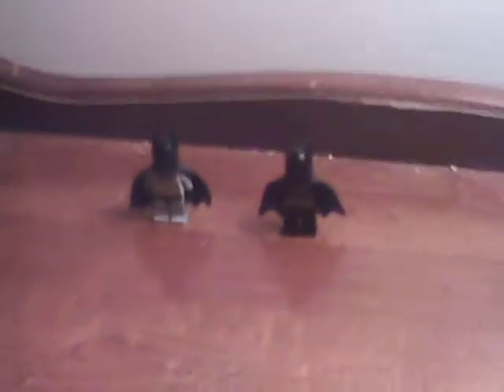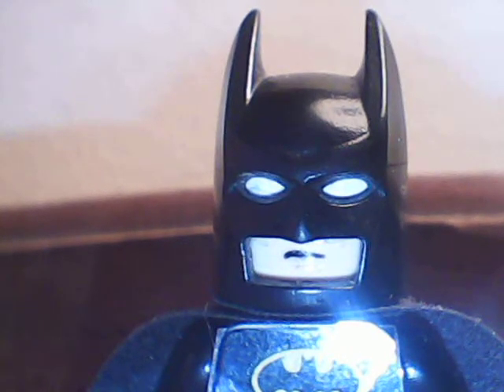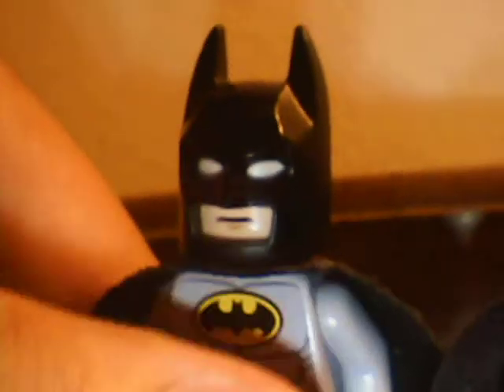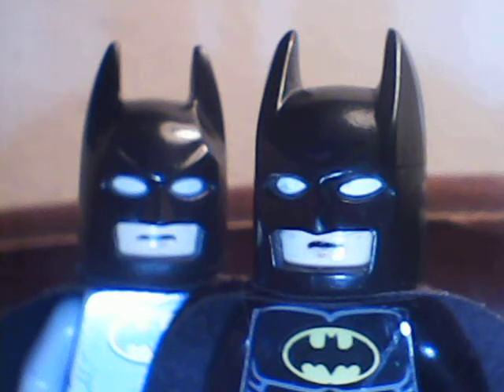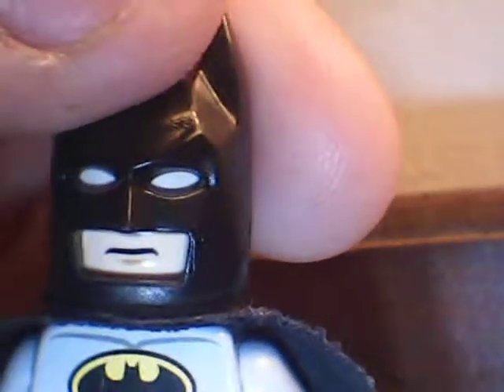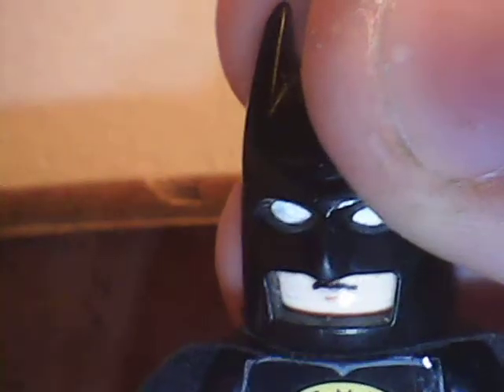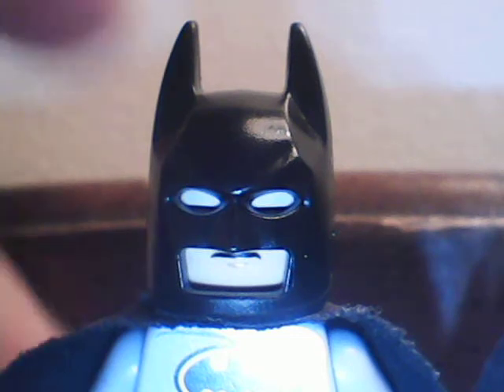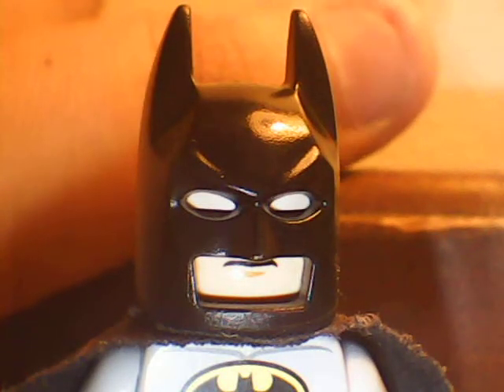LEGO-BATMAN-Cowl-Mistake-Really cool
LEGO Mistake